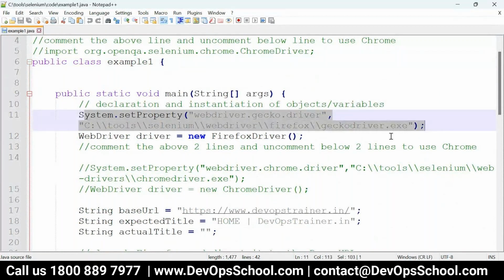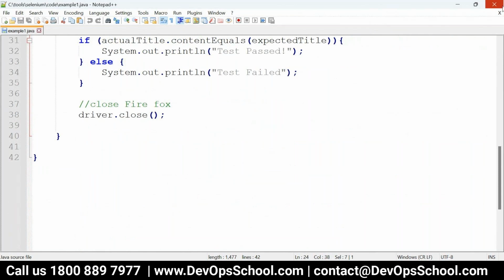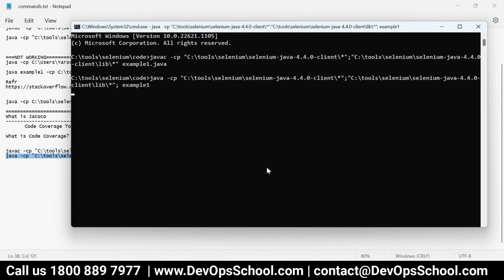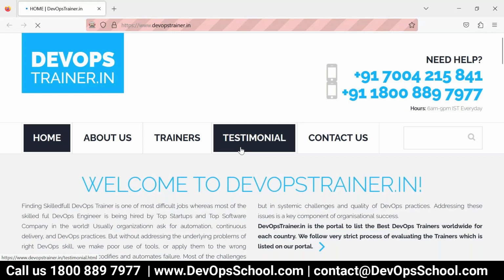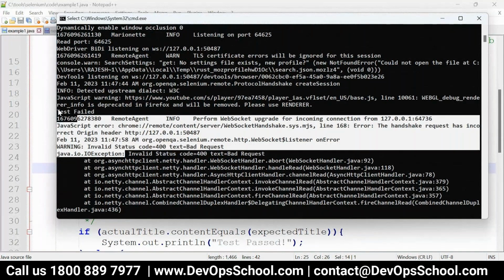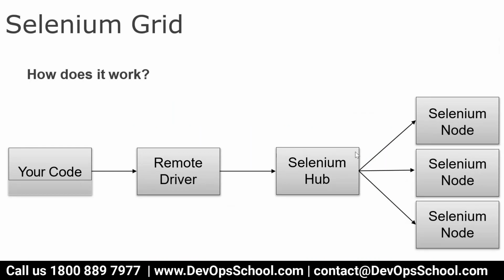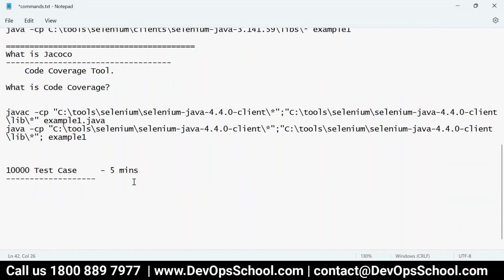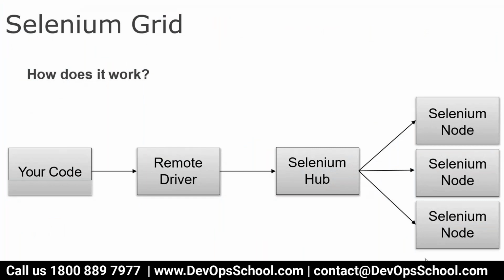Selenium Fundamental Tutorials for Beginners Part 3 Out 3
Agenda
👉 Set up Selenium by installing the necessary drivers and frameworks for your preferred programming language (e.g., Selenium WebDriver for Java or Python).
👉 Design and develop test scripts using Selenium's APIs to interact with web elements, simulate user actions, and validate expected behaviors.
👉 Create test suites and organize test cases to cover different functionalities and scenarios of your web application.
👉 Execute Selenium tests across different browsers and platforms to ensure compatibility and verify consistent behavior.
👉 Analyze test results and generate reports to identify issues, track test coverage, and facilitate debugging and troubleshooting.

Top 10 Certifications in the world
1. DevOps Certified Professionals (DCP)

2. Site Reliability Engineering Certified Professionals (SRECP)

3. DevSecOps Certified Professionals (DSOCP)

4. Master in DevOps Engineering (MDE)

5. Kubernetes Certified Administrator & Developer (KCAD)

6. GitOps Certified Professional (GOCP)

7. Master in Observability Engineering (MOE)

8. MLOps Certified

9. DataOps Certified Professional (DOCP)

10. AiOps Certified Professional (AIOCP)